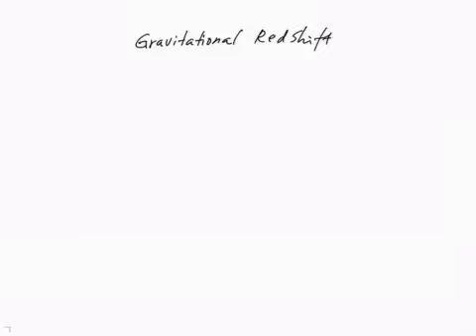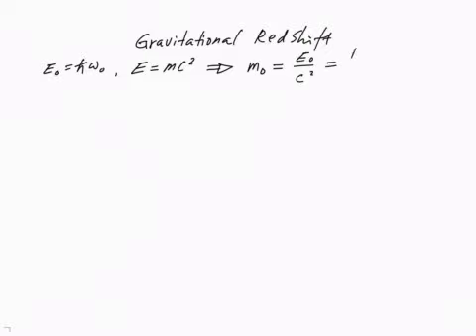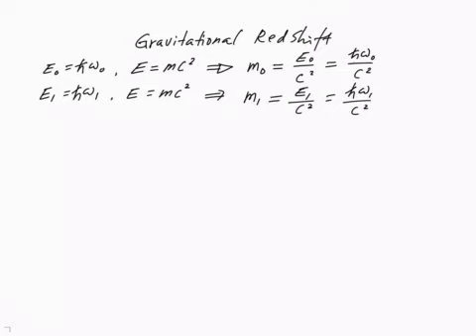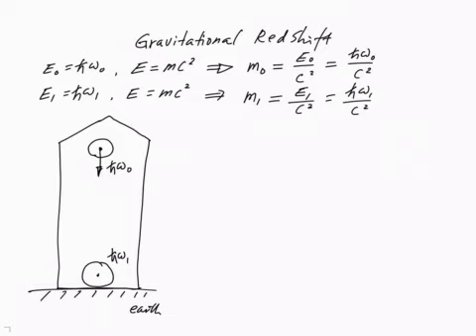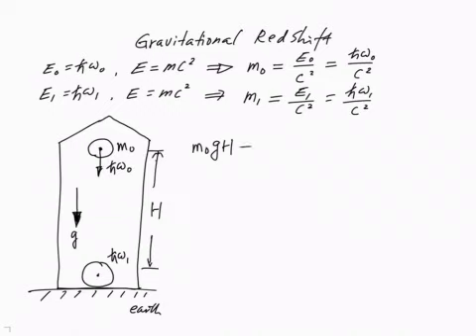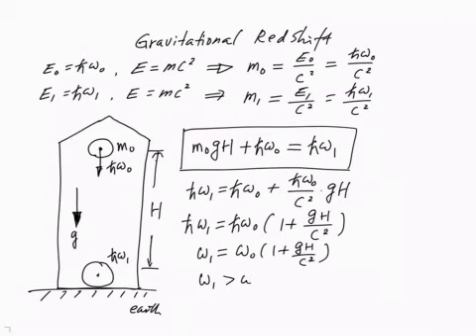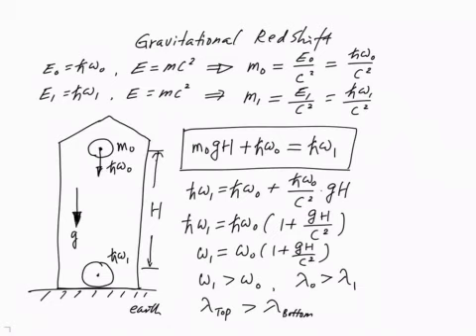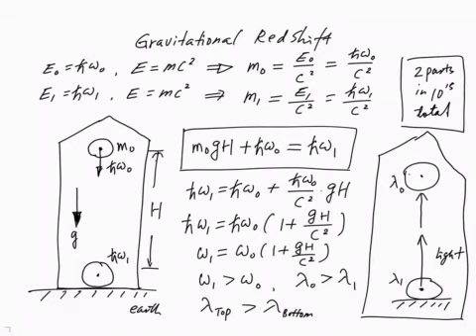Gravitational Redshift by Newton’s Law of Gravity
Quantum optics, E=mC^2, Mossbauer effect, detection of gravitational redshift, Einstein’s prediction of gravitational redshift